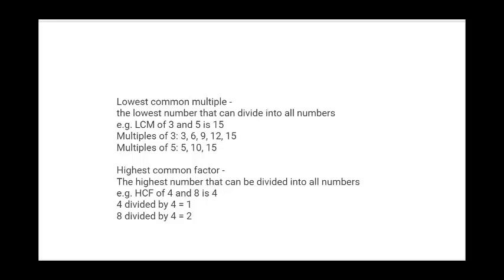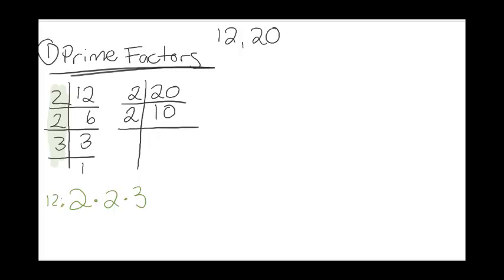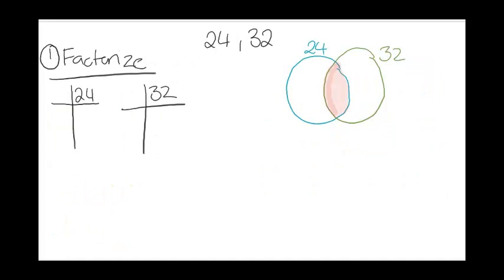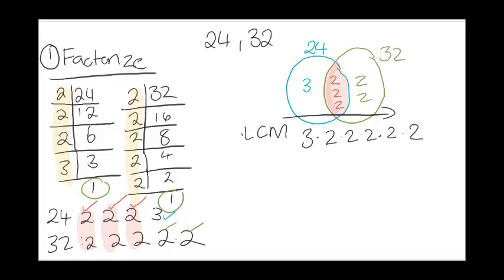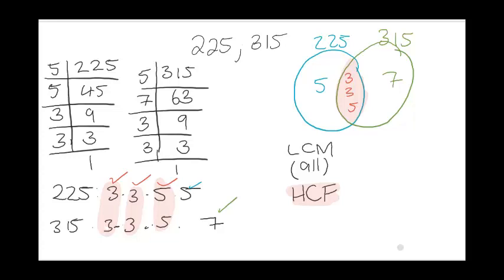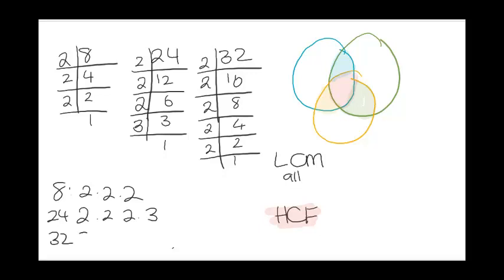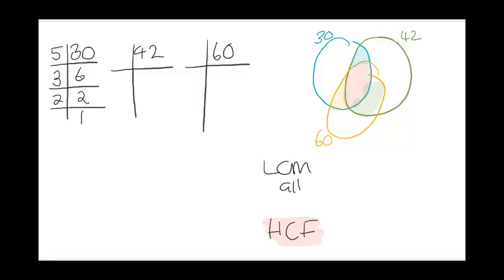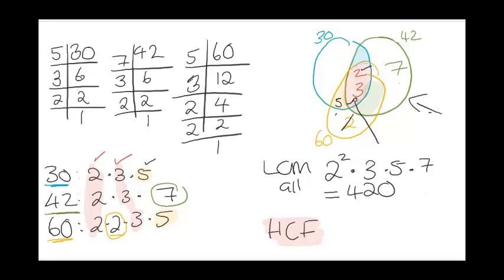LCM and HCF